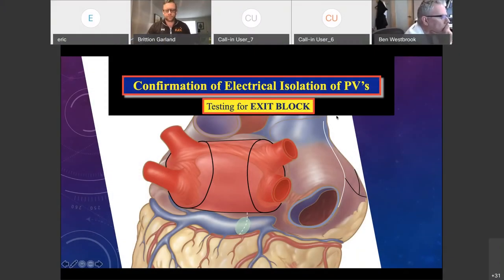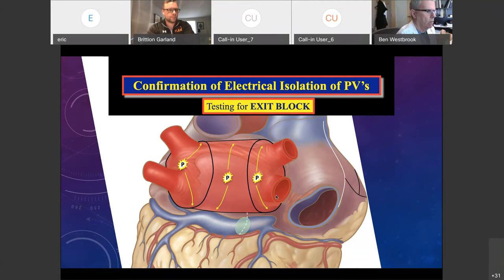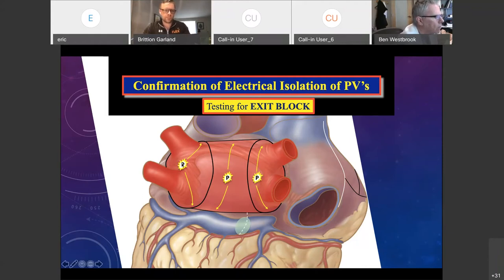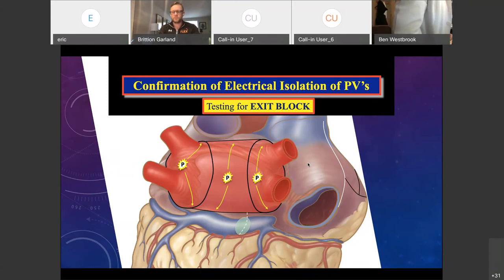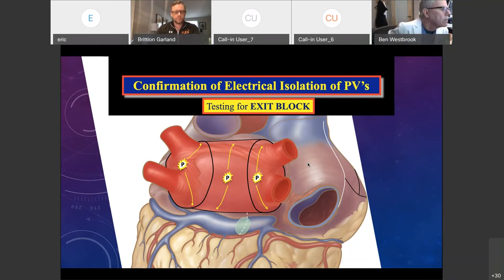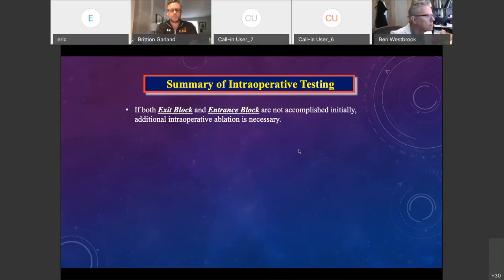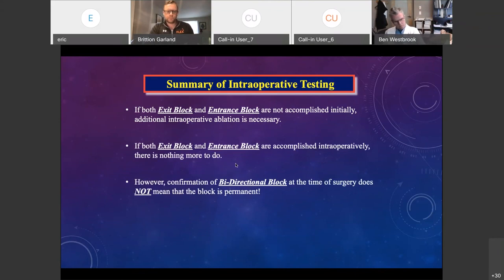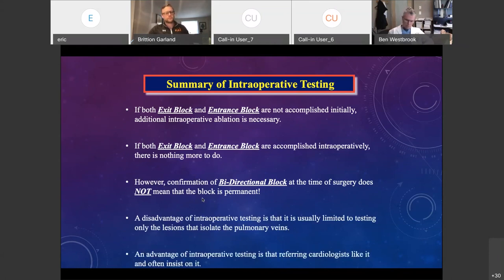Dr. Eric Okum – Intraoperative Testing of the Posterior Left Atrium During Surgical Ablation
- Dr. Eric Okum describes the theory and techniques related to entrance and exit block testing. Dr. Okum says, "I do this part when the heart is on bypass, not arrested yet, after I’ve done my pulmonary vein isolations. After eight sets of burning on the right side, you can pace at both the superior vein and the inferior vein. Anything lateral to your lesion is fine. I check both veins. Again, with the issue of reps, if you have the OR lab, you open the pen, you pay someone to pace, you don’t get capture, you don’t have exit block. Just reiterate, you have to be in sinus rhythm at this time. I repeat it on the left side, after I’ve done the left-sided isolation. Now, I’ll do sensing and pacing at the same time. First, I’ll put the probe on and sense, and no matter what rhythm is you can sense and see if there are any atrial signals. If there are atrial signals, I’ll re-ablate at that time. With eight burns, almost never. Almost never, unless the atrium is super thick or super long, where you’re not exactly getting the tow that’s across the mains, almost never do I not get electrical isolation, both with entrance block and exit block on the veins with A clamps."